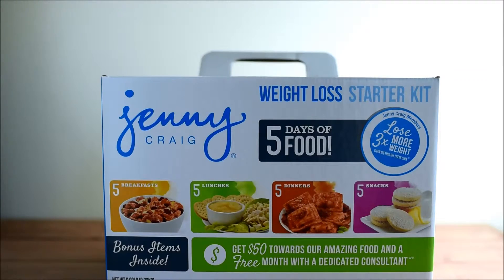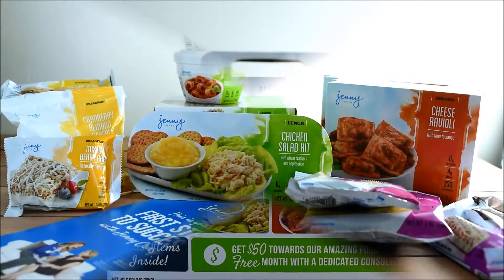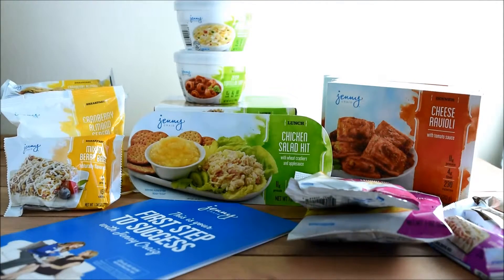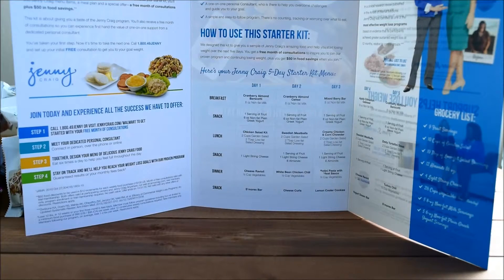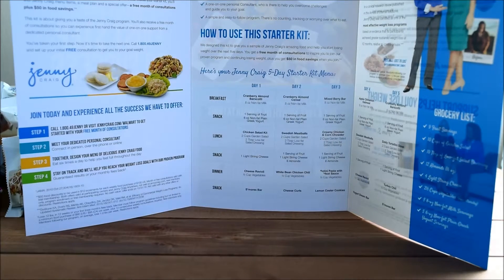Jenny Craig Weight Loss Starter Kit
I was provided a free Jenny Craig Weight Loss Starter Kit. However, the opinions expressed are entirely my own.